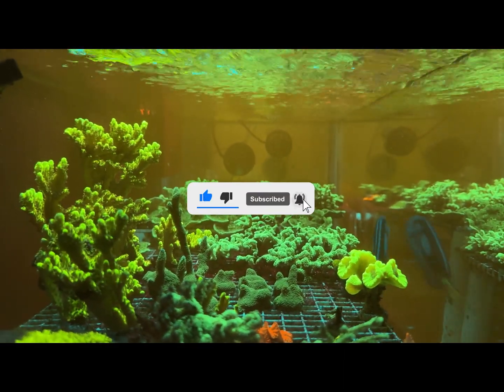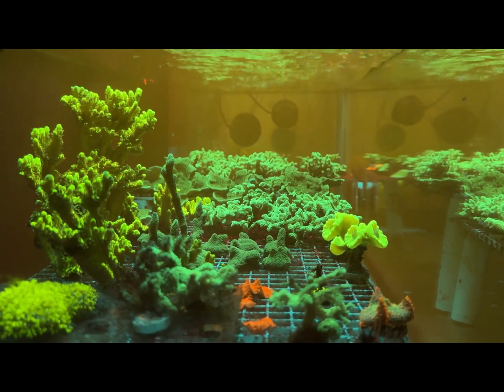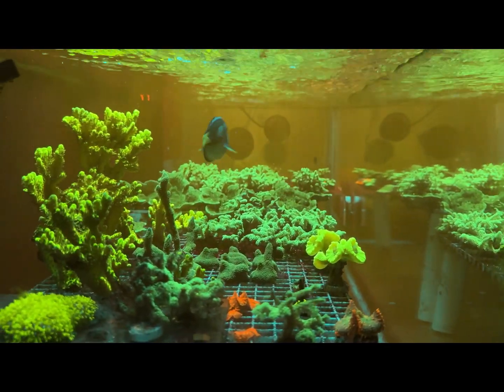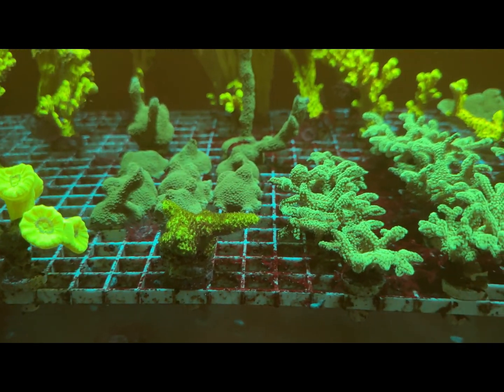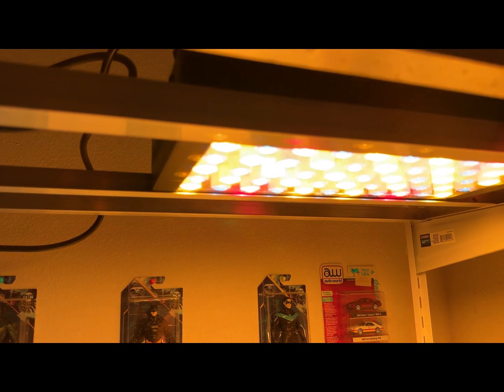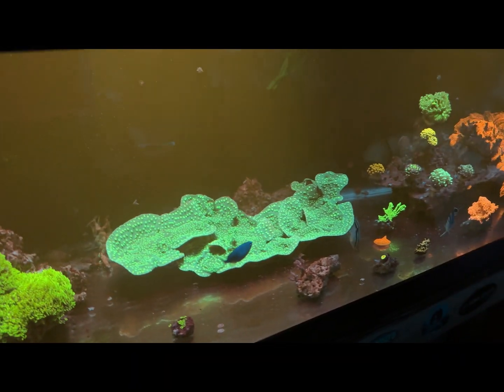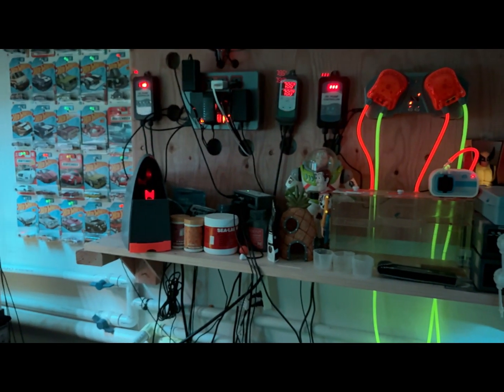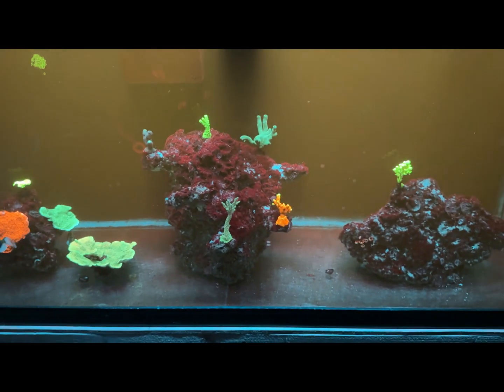Coral Farm Update October 2024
Coral farm update and how things are going after summer...